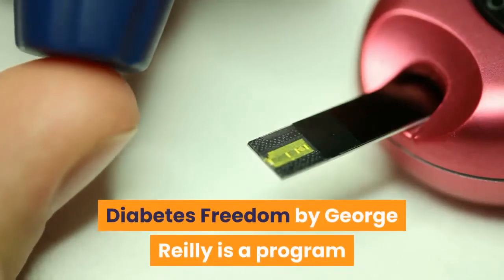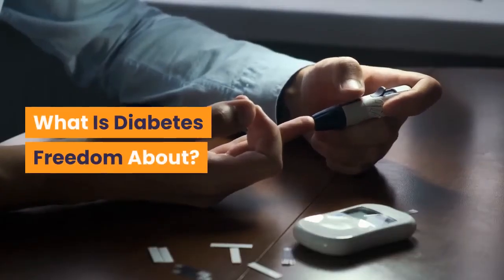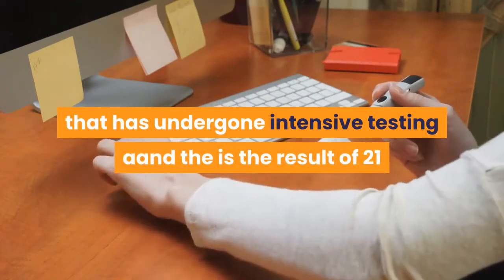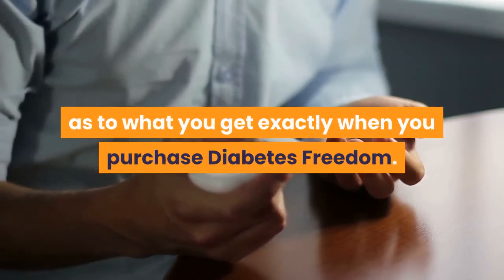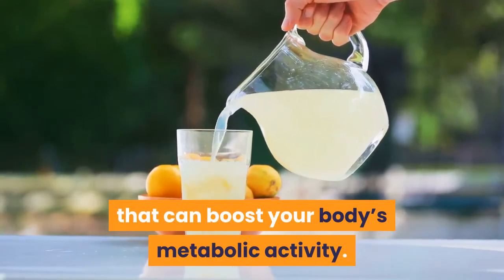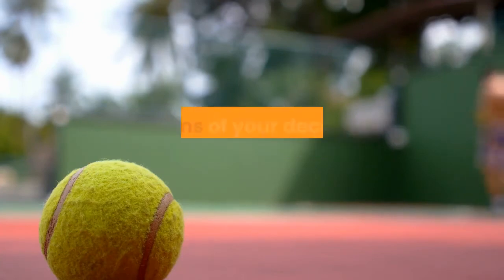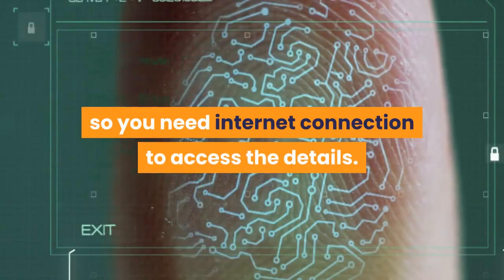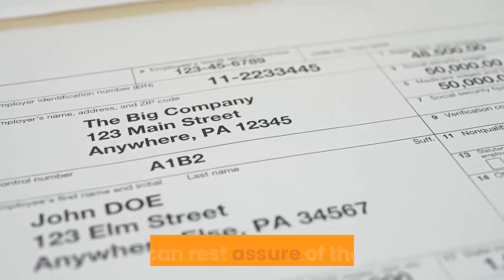diabetes freedom review does the program really work Remedy Weight Loss Tips Trick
DIABETES FREEDOM REVIEW – DOES THE PROGRAM REALLY WORK

Diabetes Freedom by George Reilly is a program that effectively manages blood sugar levels as well as deliver other health benefits such as fat and loss, improve liver function and enhancement in energy levels. The best part about this program is that it’s supposedly 100% natural.

Diabetes is now the biggest health epidemic in the country with someone dying from it every 6 seconds.

The staggering statistics shows the crippling extent of the disease. A CDC report states that over 100 million people are either diabetic or pre-diabetic in the USA.

This is where Diabetes Freedom fits in as the program that not only helps to alleviate diabetes, but also tackles it at the root cause.

What Is Diabetes Freedom About?
Diabetics Freedom is a pro natural foods program that is intended to help you melt toxic fat around your organs, turn the liver into a fat-burning machine, and eventually aims at reversing Type 2 Diabetes.

The 3 step approach unveils tricks and techniques that you can use, coupled together with a diet that you should follow in order to reduce your sugar levels, get healthy insulin markers, and maintain optimal blood glucose markers.

It’s the ultimate program for anyone looking to proactively take control of their health and overcome their Type 2 diabetes.

How Does Diabetes Freedom Really Work?
The Diabetes Freedom program is a very thoroughly researched program that has undergone intensive testing aand the is the result of 21 different comprehensive studies from renowned institutions such as the Harvard. Backed by science, the creators devised a strategy that revolves around a pro natural approach to overcoming Type 2 diabetes.